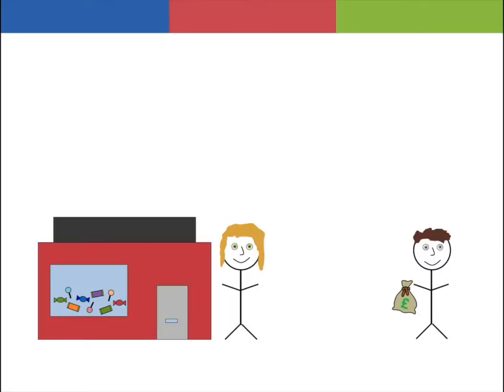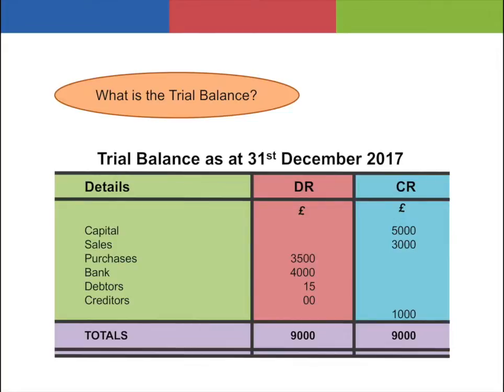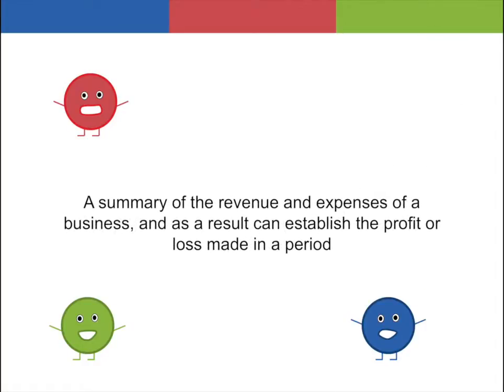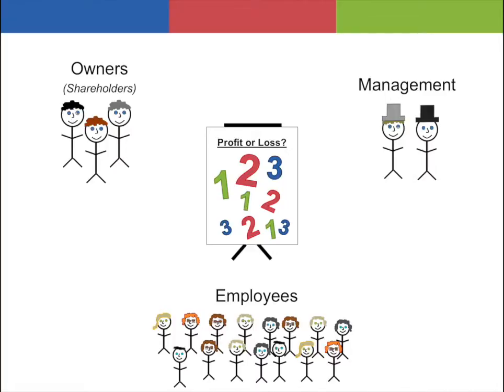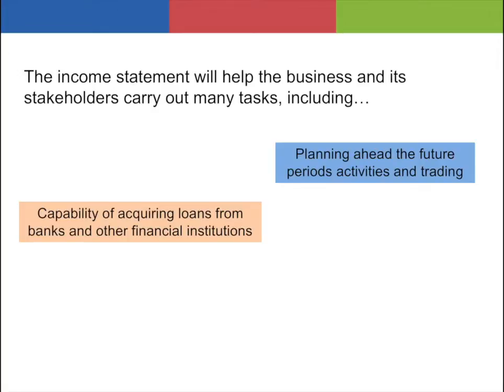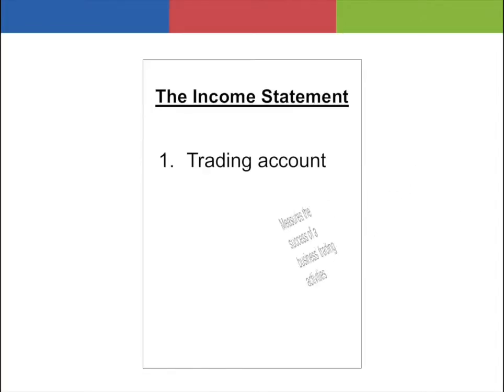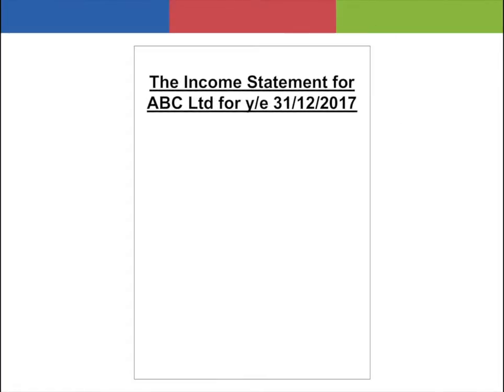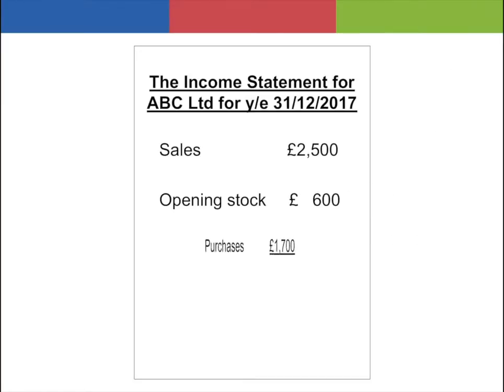The Income Statement Part 1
The income statement, which can also be known as the trading and profit and loss account, shows a summary of the revenue and expenses of a business, and as a result this can establish the level of profit or loss made in a given period. The income statement is helpful to carry out many tasks, including...planning ahead the future periods activities and trading, the capability of acquiring loans from banks and other financial institutions, providing information on the business performance to potential business partners and those who might invest in the future and also being able to calculate the tax to be paid on the trading profits. The income statement can be broken down simply into two main sections and they are the trading account and the profit and loss account. In this video we will look at the first part which is the trading account section.The trading account measures the success of a business’ trading activities, in other terms, what was the difference between the cost of buying the stock and the amount which is was selling for. Furthermore, this difference can be identified as gross profit. This can be shown simply in a trading account like this…at the top we have the title. The title is followed by the total sales for the business during the period. Then we have the opening stock value for the start of the trading period. This is basically all the stock which the business has at the time in which the new trading period begins. We then add the purchases line which looks at everything that has been bought by the business during the period. This could be materials in order to make products or products that are finished which the business resells. After we will have the closing stock for the period which will be all the materials and products still left in the business at the end of the trading period. The closing stock will be taken away from the total of the opening stock and purchases and this will arrive at the value for the cost of sales. The cost of sales is the cost of the goods that have actually been sold during the trading period. This will then be taken away from the sales value which leads us to the gross profit value for the period.